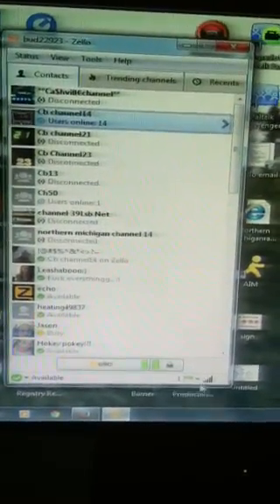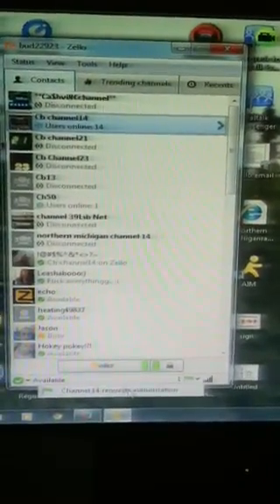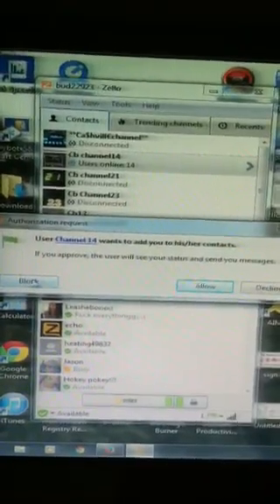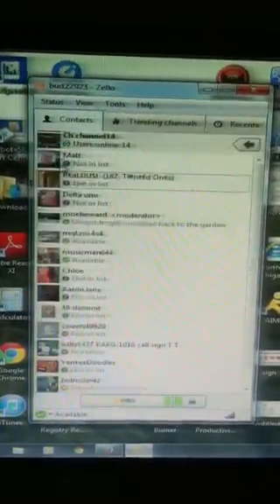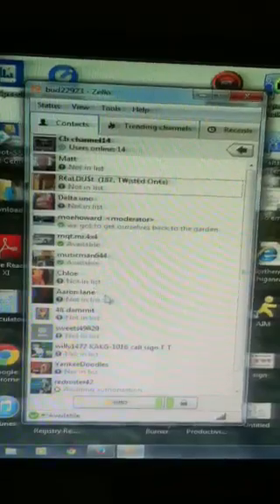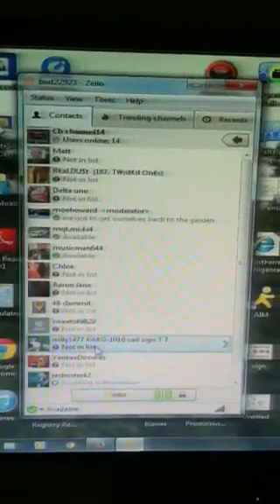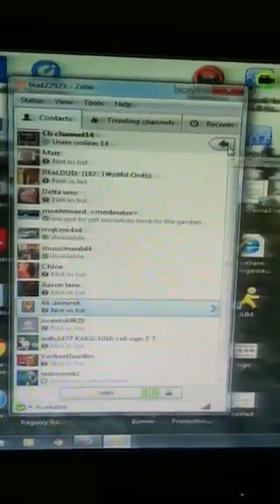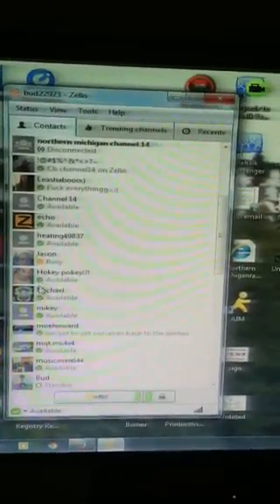How to add someone to you list on Zello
This is how to add someone to you friends list on Zello and also how to accept them or block them or decline them from you friends list on Zello.